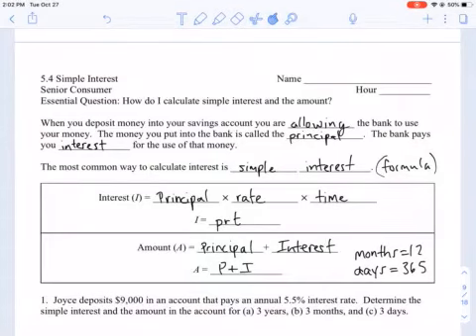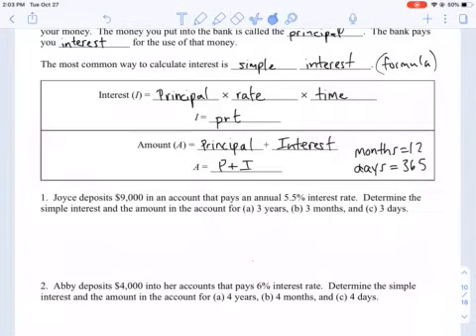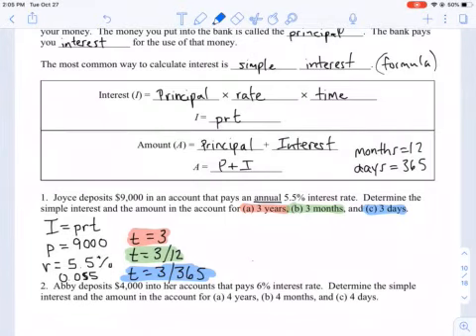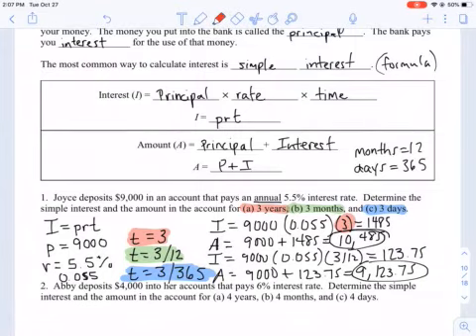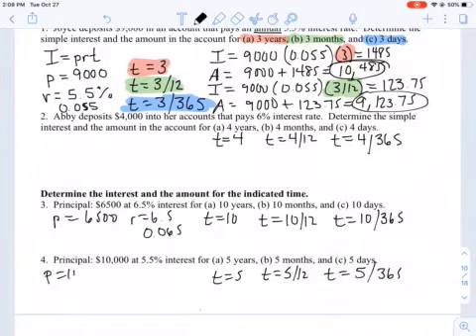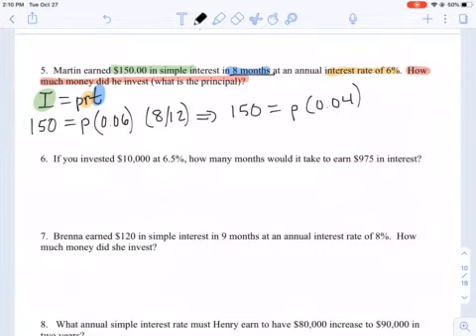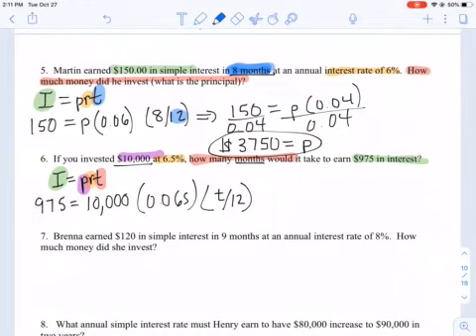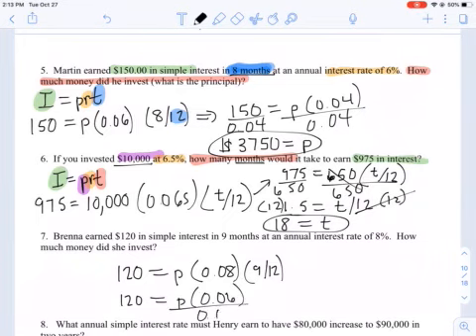SCM 5.4 Notes